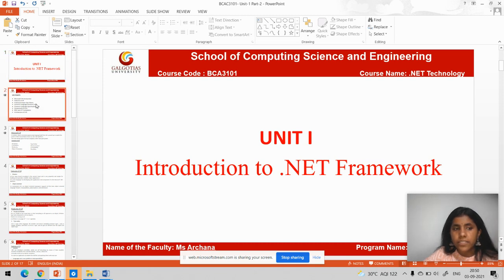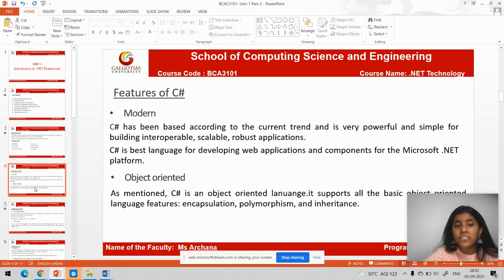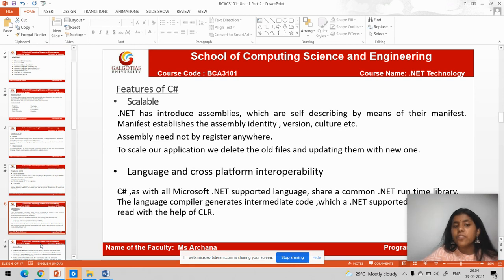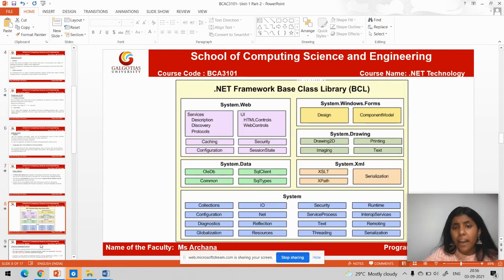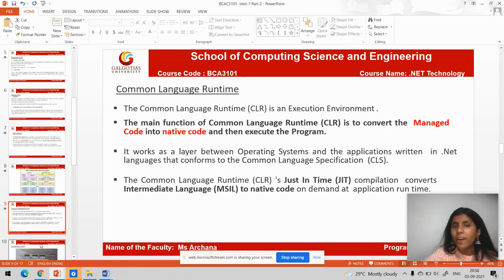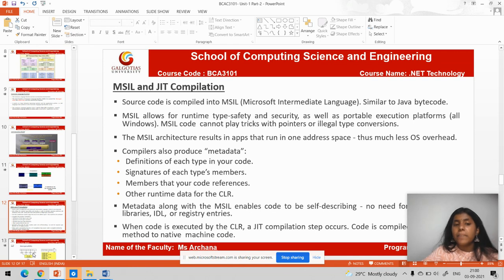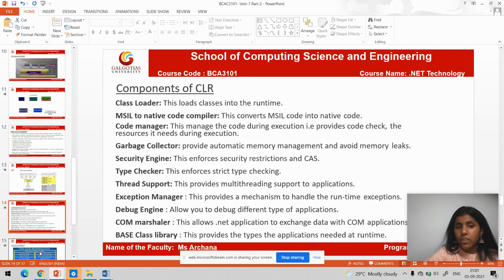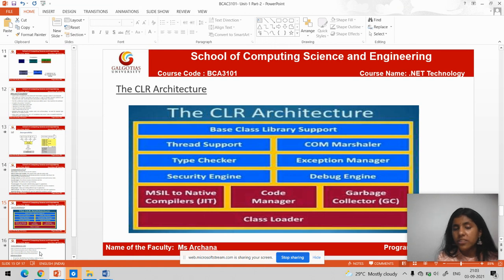BCAC3101, .NET Technology: Microsoft C #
Microsoft C #